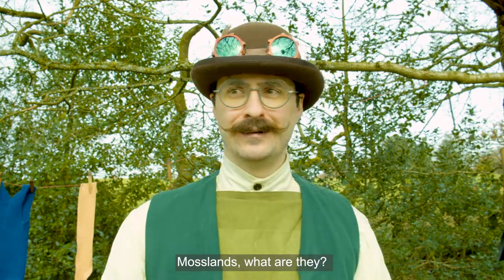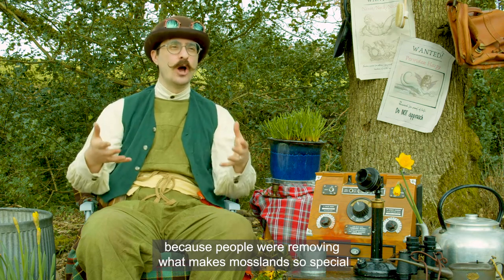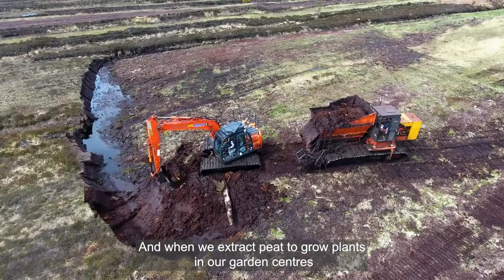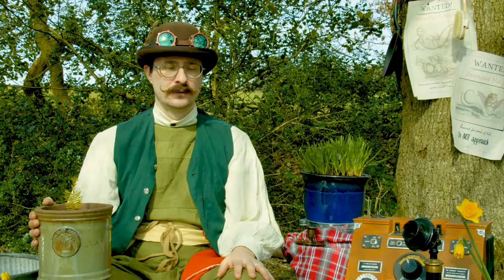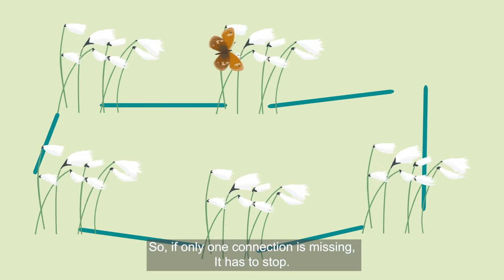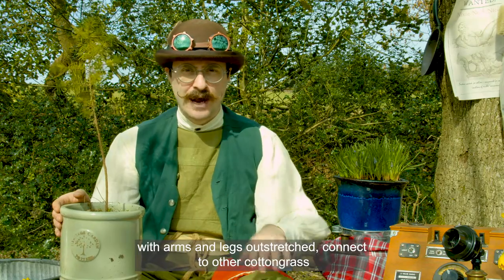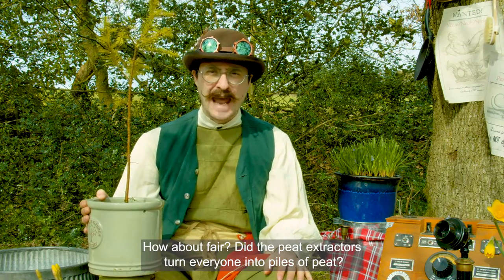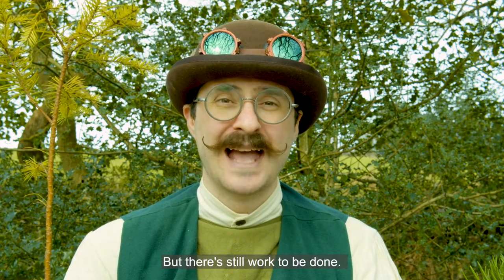Carbon Landscape- Carbon Clever Learn about Mosslands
Join Professor Jigget to learn about how mosslands are formed and why they are important for our planet.

Play along with the games with your friends and discover why connecting habitats is vital for local species.